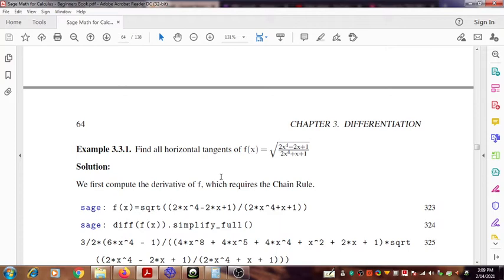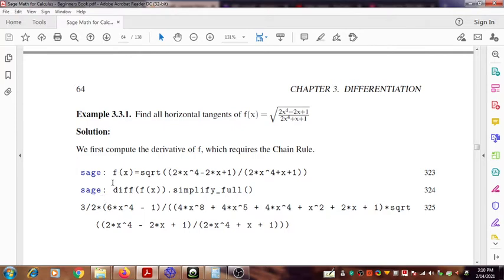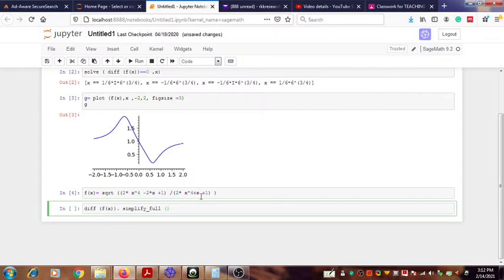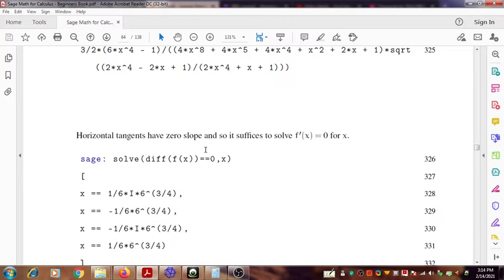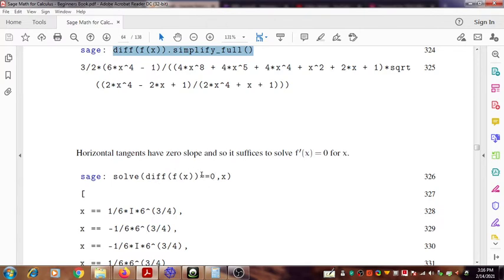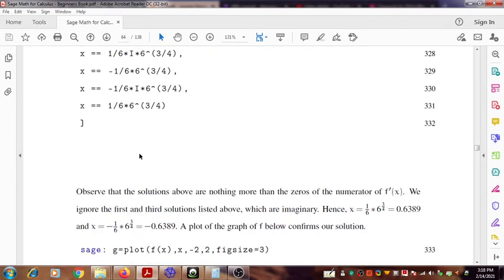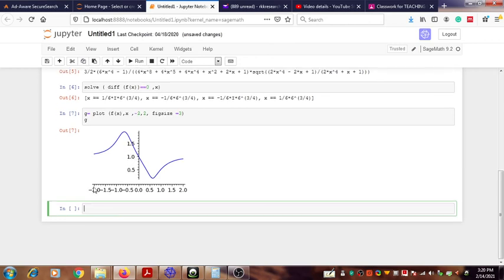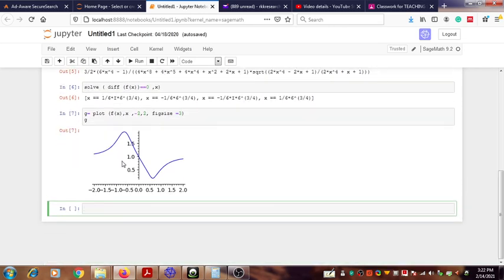Obtaining Horizontal Tangents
In this video, we explain how to solve a problem to find horizontal tangents to a given curve.